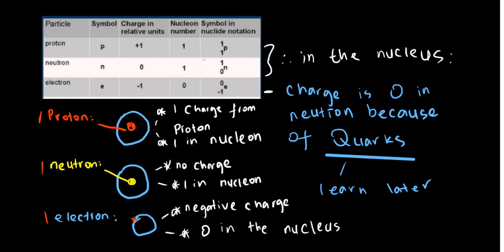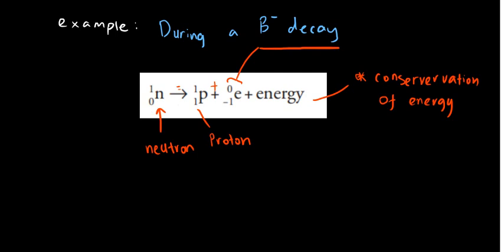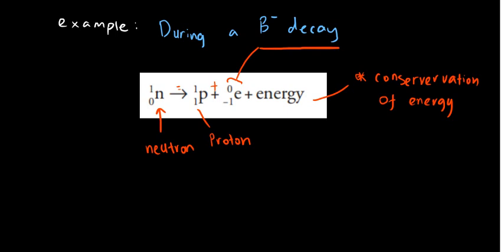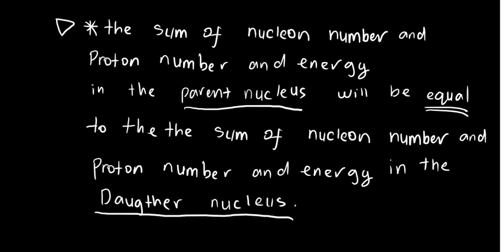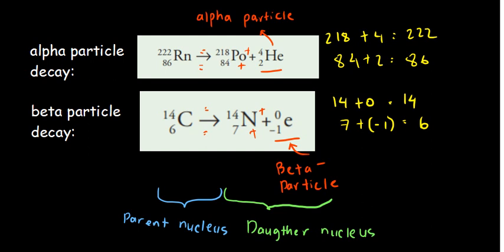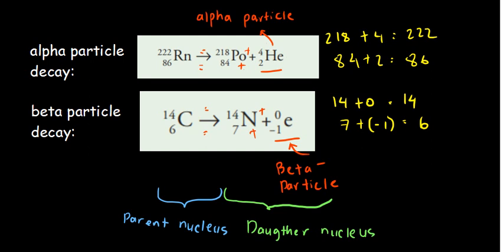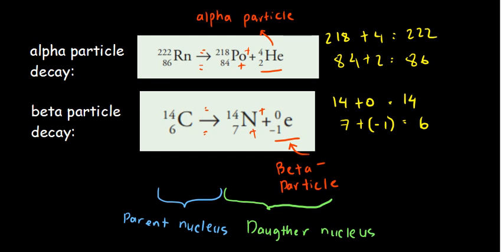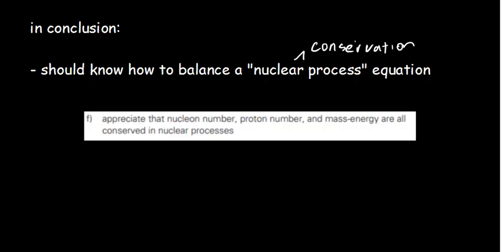Nuclear fission | conservation of nucleon, proton number, and mass energy | AS level | part 3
◈〚 〛◈ Nuclear Fission other parts ◈〚 〛◈

FREE PHYSICS BOOKS / NOTES in pdf:

to get the FREE BOOKS just messege me in any social media underneath  this messege, i mostly have free time since this is a startup channel. mostly messege me in DISCORD or instagram since i use that a lot.

◈〚───🌍───〛◈ Community ◈〚───🌍───〛◈

◈〚───📚───〛◈ Subjects ◈〚───📚───〛◈

🔢┃Mathematics
🌾┃Biology
🥏┃Physics
⌨┃Programming

◈〚───👤───〛◈ Credits ◈〚───👤───〛◈

Video Recorded By: Raihan Insan Habibi
Thumbnail Composed By: Raihan Insan Habibi
Youtube Profile PIcture Made by: Raihan Insan Habibi
Channel Customized By: Raihan Abdan Syakuro (Little Bro)
Description Composed By: Raihan Abdan Syakuro (Little Bro)

◈〚───👋───〛◈ About Me ◈〚───👋───〛◈
Indonesia - UK - Australia - Malaysia. This channel focuses on CAIE (Cambridge Assesment International Education) AS & A-Level.